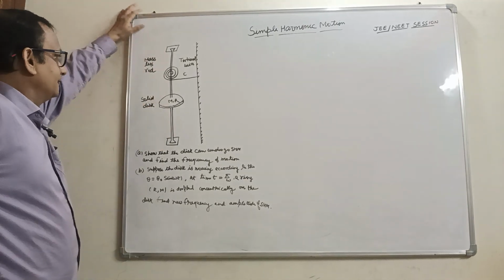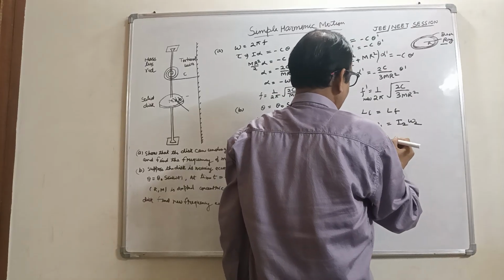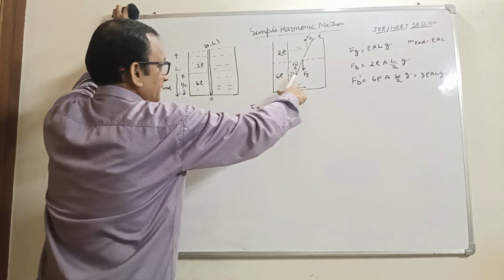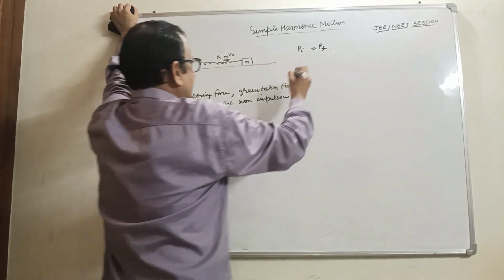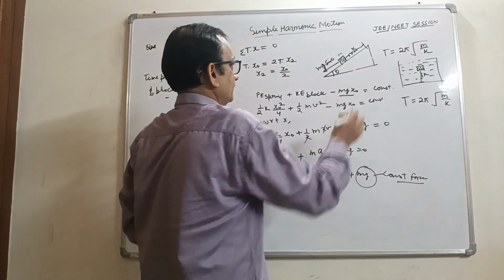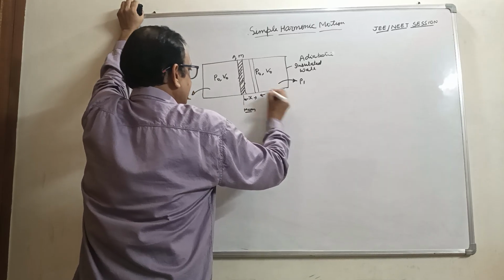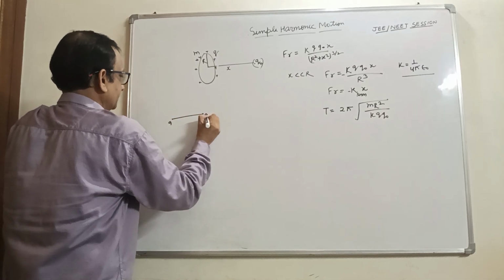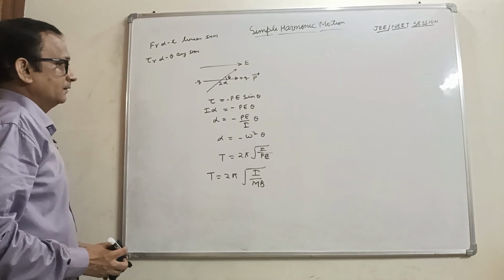Simple Harmonic Motion JEE Advanced Global Physics by Srijan Gupta Sir